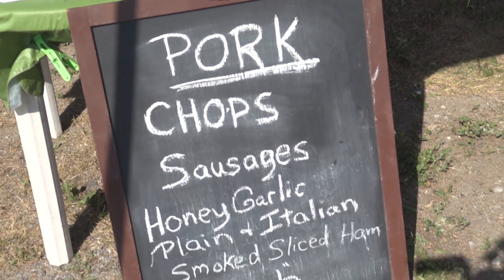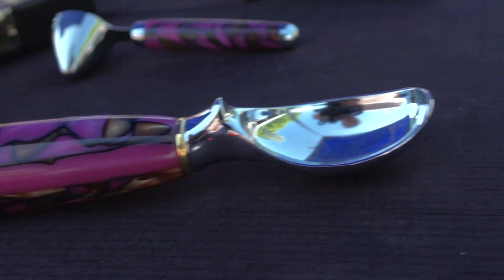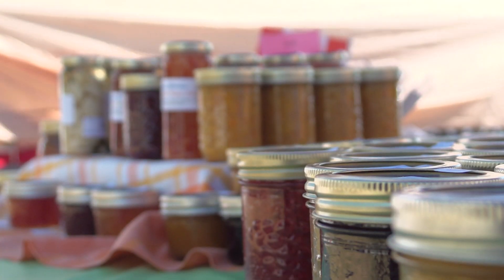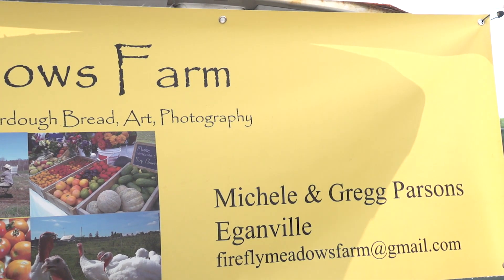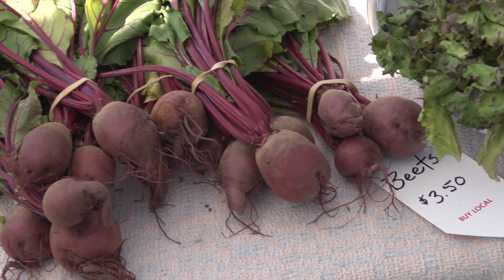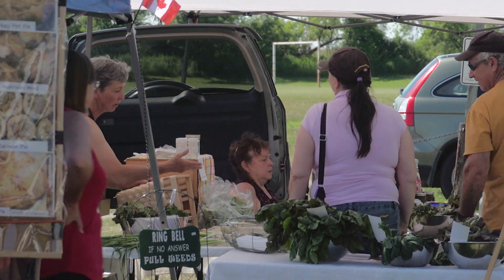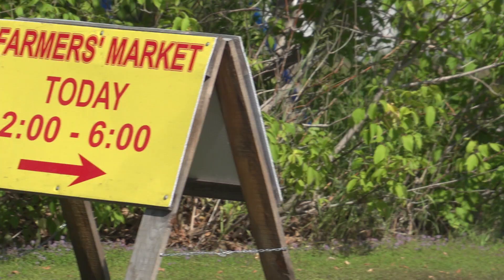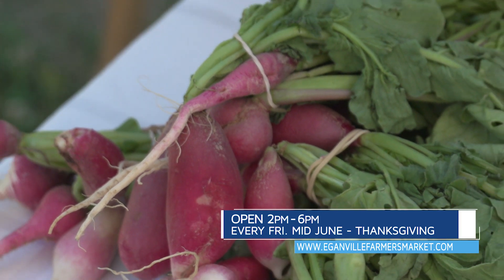Eganville Farmers' Market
We talked to vendors at the Eganville Farmers' Market about their products and the benefits to having a Market in the community.

Market Hours: 2:00 p.m. to 6:00 p.m. every Friday from mid-June to Thanksgiving. 8 Foran Road Eganville, Ontario